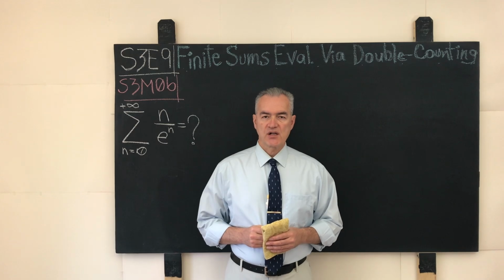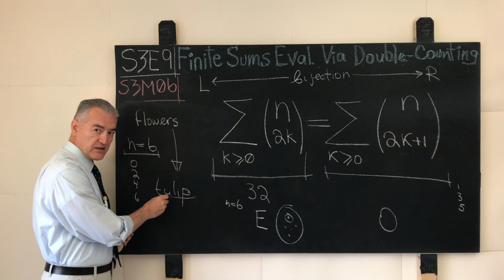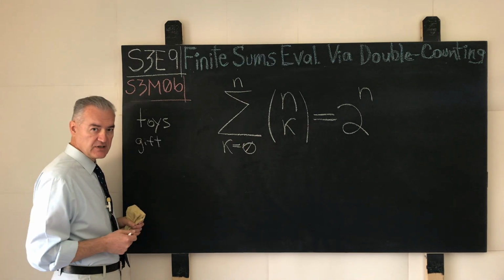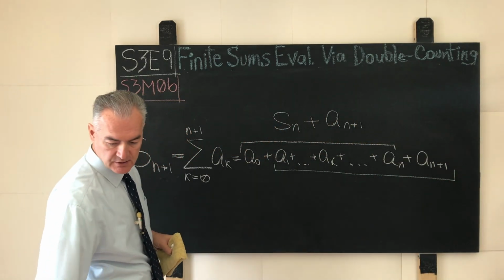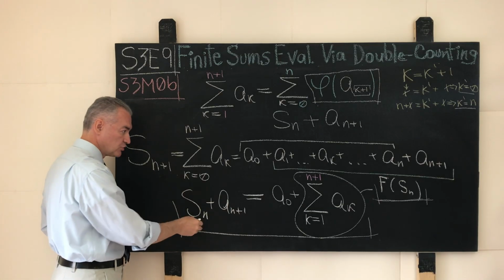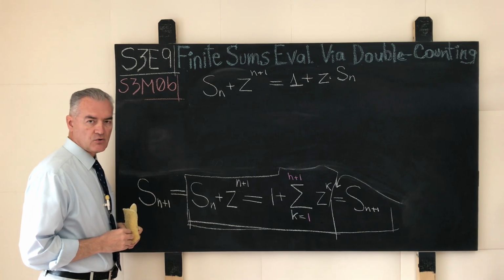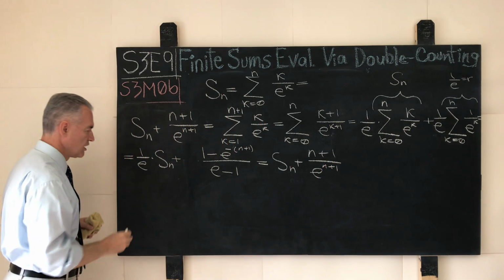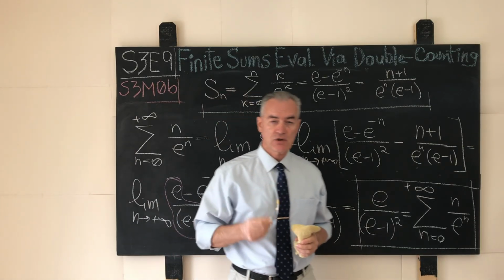S3E9: Finite sums evaluation via double-counting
In this episode we lift a popular approach to proving combinatorial identities in combinatorial analysis from that layer of mathematics and adjust that approach to evaluation of certain finite sums.

While the material that we manipulate in this episode is certainly elementary, the overall *way* in which we manipulate that material travels far and wide in grown-up mathematics because, essentially, in this episode we solve an open-ended problem whose statement does not provide any algorithmic guidance for exactly how that problem should be solved.

The first challenge in S3M6 is to identify "a popular approach to proving combinatorial identities", which, to some extent, is lying right on the surface.

The second challenge, however, is more formidable because even if we managed to figure out that it is the "double-counting" approach that we are after, it is not entirely clear how that idea can be imported into the context of evaluation of finite sums and used there with some degree of success.

Meanwhile, it is entirely possible to do just that and we invite our viewers to go on this exciting journey together.